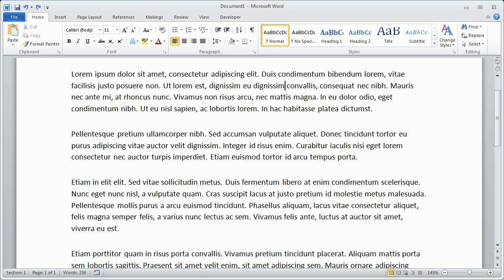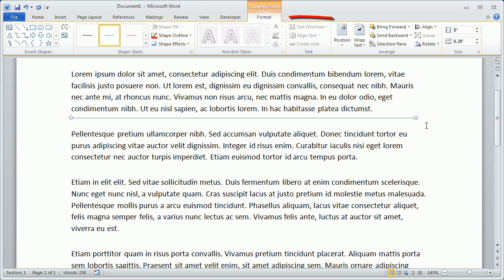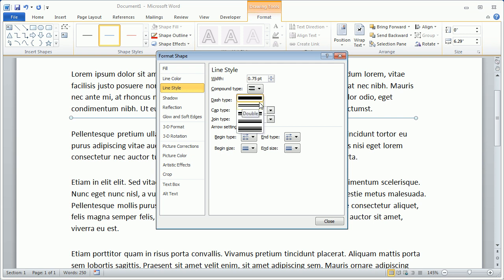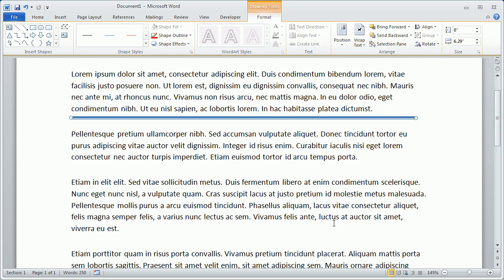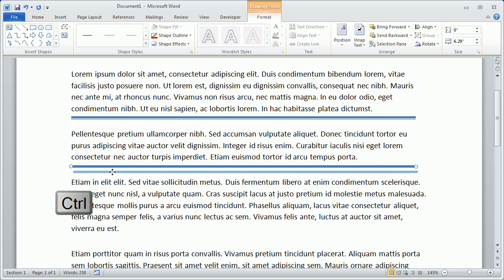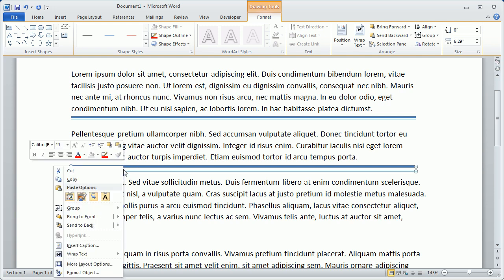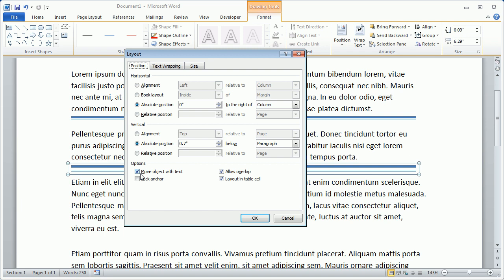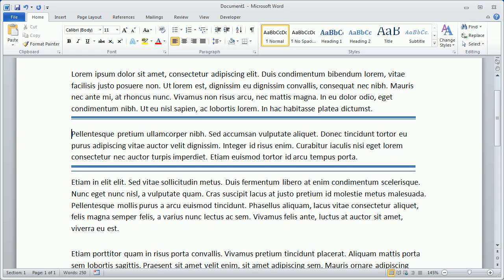Word 2010 | Double Horizontal Lines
A follow-up to a video on Adding Horizontal Lines in Word 2010.  This is in response to a question about "...inserting double horizontal lines."

Let me know if you need any further help.